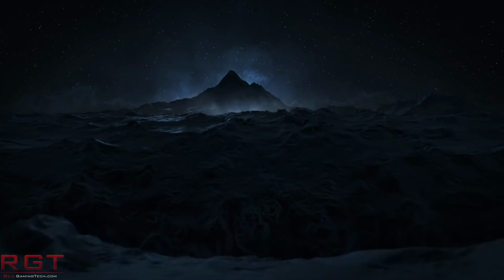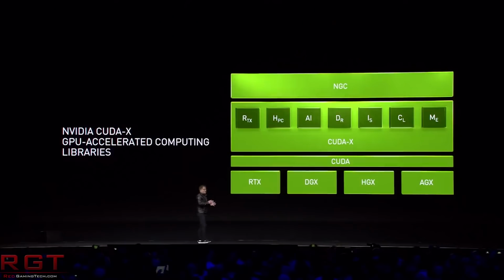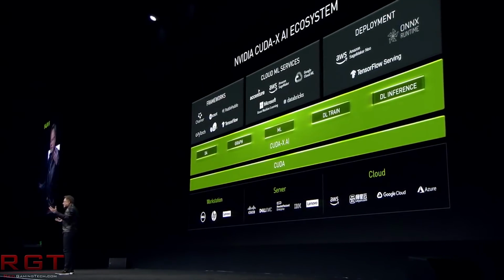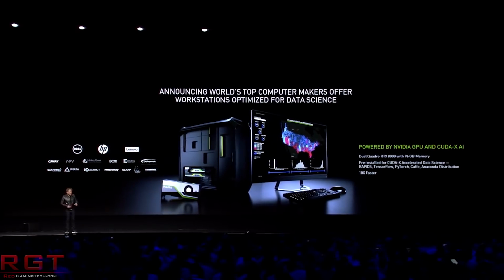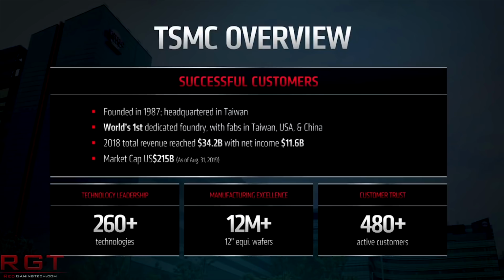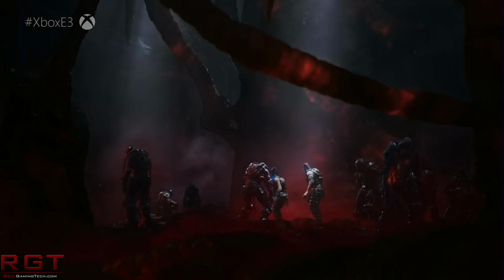RTX 2060 Refresh Incoming ? | No Nvidia GTC Keynote | Xbox E3 2020 Digital Event | TSMC 5nm